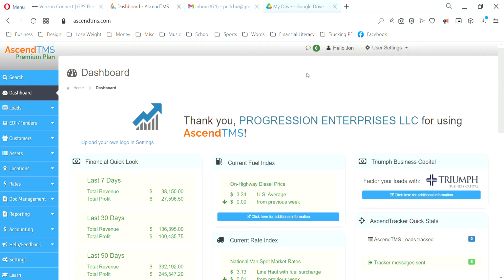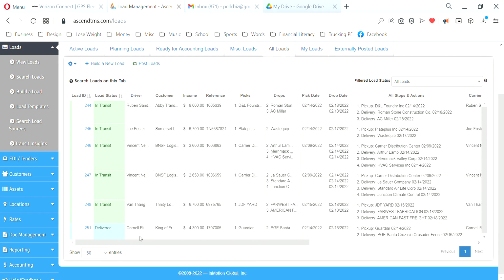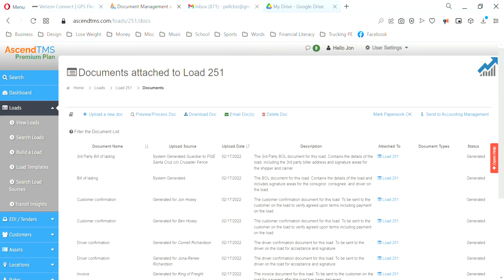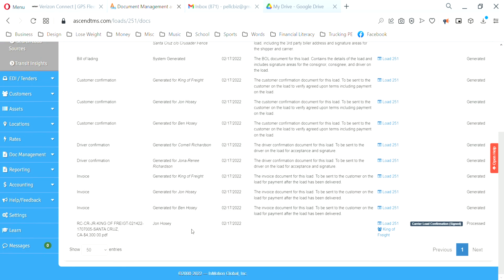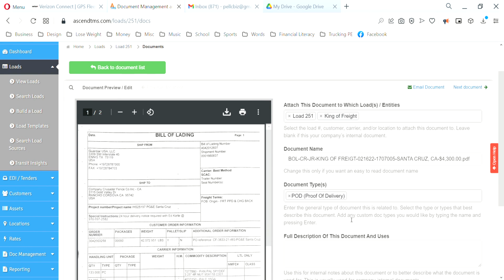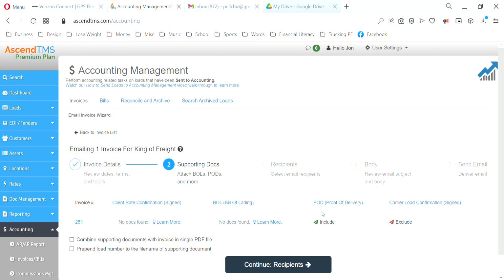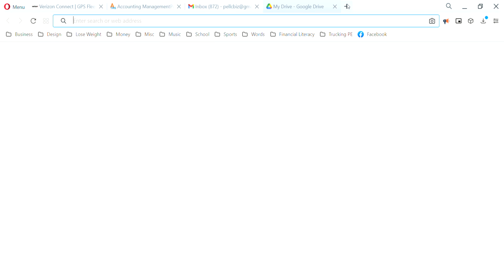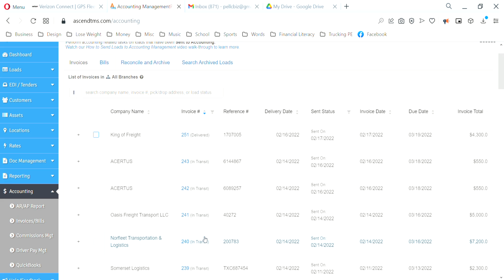Ascend TMS Training | Processing Invoices for Payment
This video walks you through how to attach your POD (signed BOL) to a load, send the load to accounting, then finally submit the invoice to the factoring company for payment.